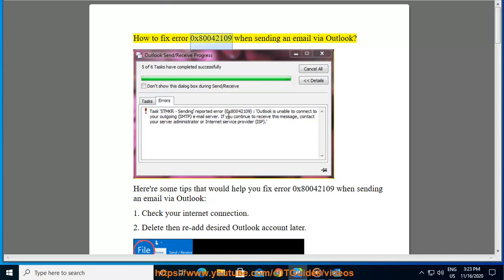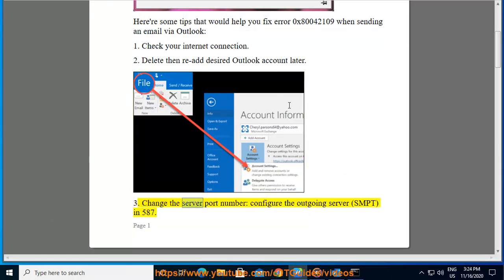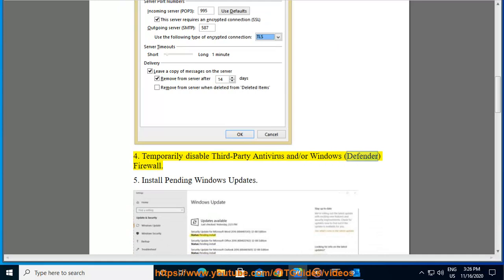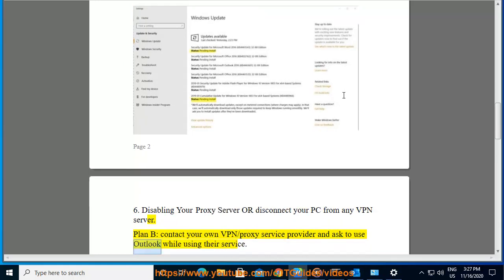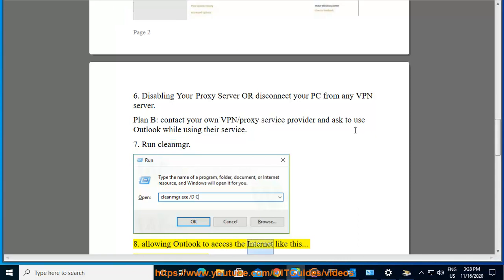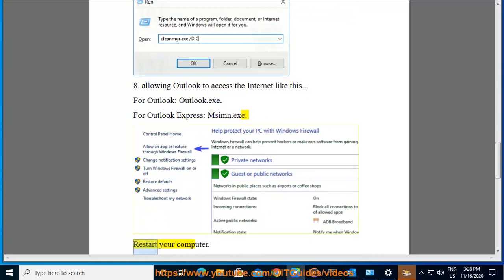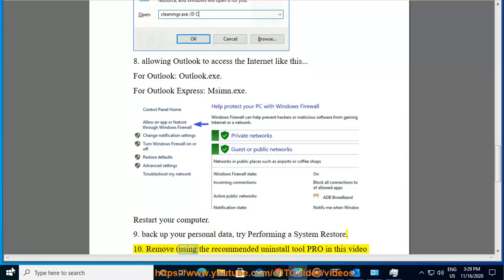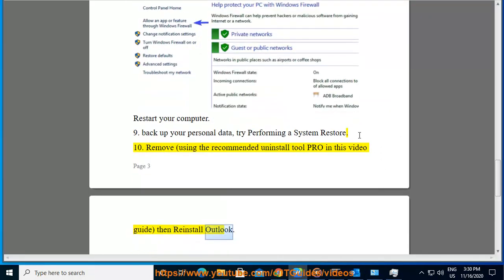Fix 0x80042109 error when sending an email via Outlook on Windows 10/8/7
Here's how to Fix 0x80042109 error when sending an email via Outlook on Windows 10/8/7. To effectively remove unwanted/problematic programs, run this best uninstall tool@